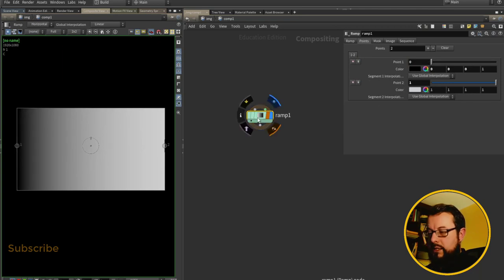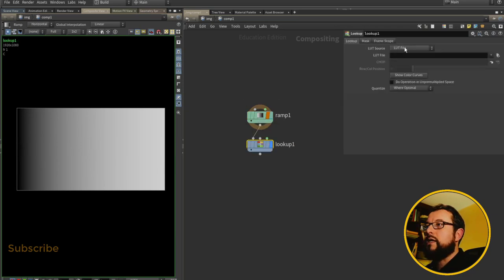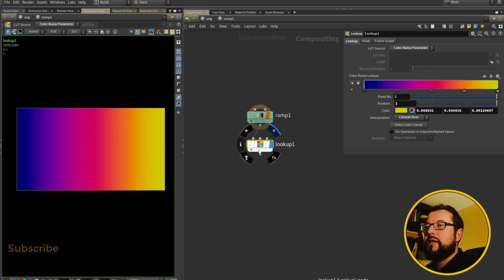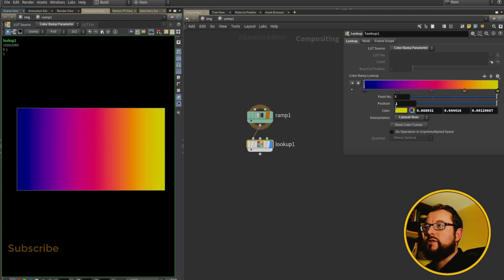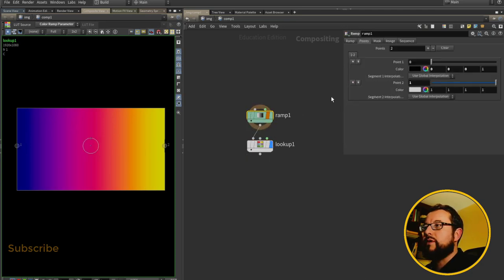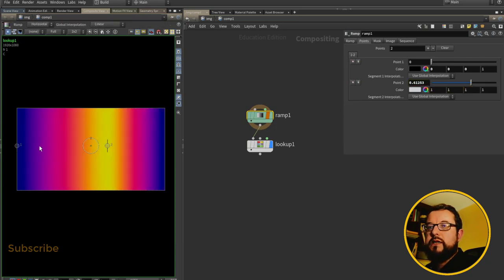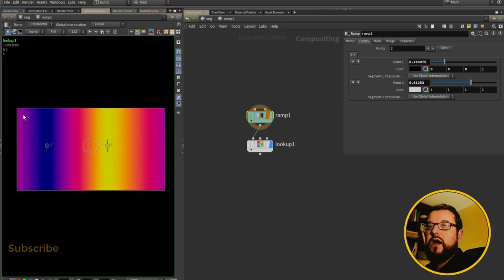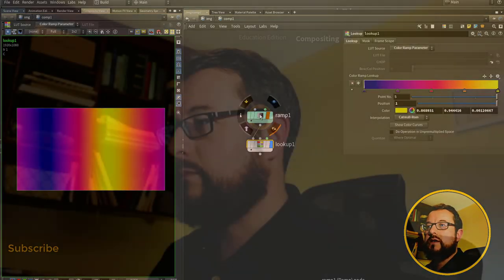Houdini COPs QuickTips - Intro Ramp Tip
This quick tip series looks at make working with Houdini's compositor easier and more fun.

This is the follow up to a series I did on re-creating substance designer style materials in Houdini. Which you can find below.

Awesome Intro 0:00
Series Overview 0:10
Setup Ramp 0:50
Ramp Tip 1:15
Added Bonus 2:05